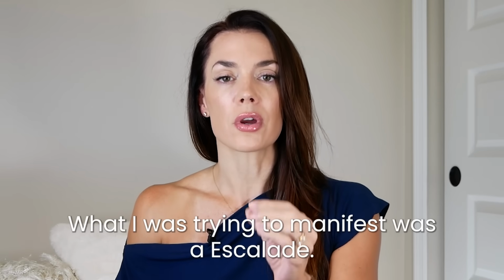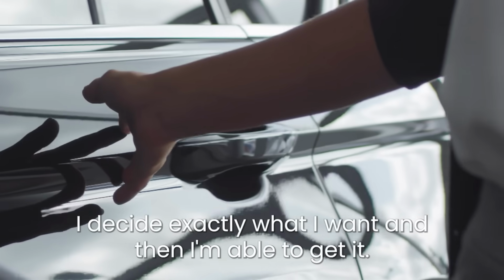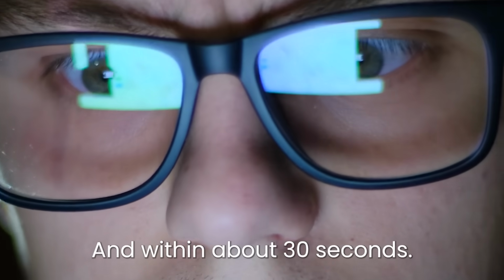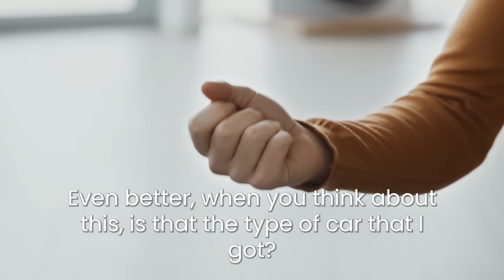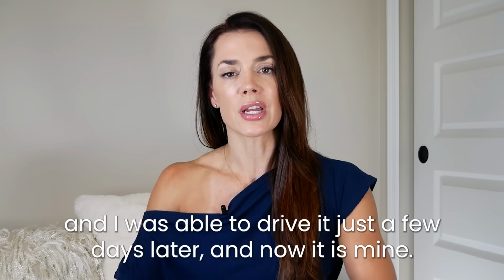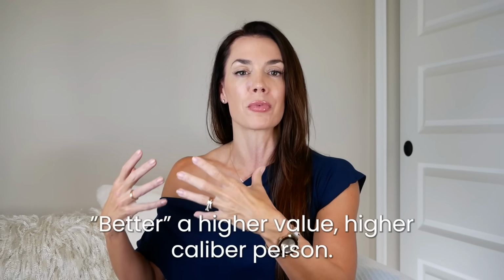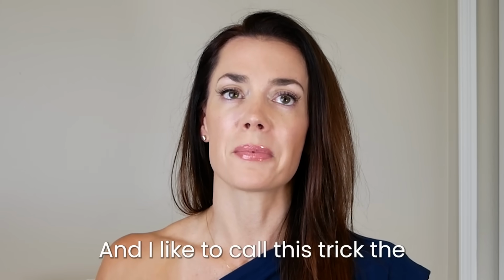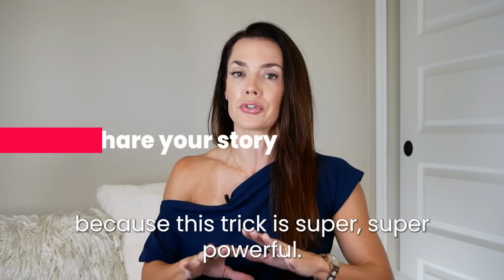3 SUPER FAST Manifesting Techniques! | Law of Attraction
Yes...I have 3 super fast manifesting techniques to materialize your dreams within minutes or hours! Try them out now...(check out links below for more).

👙FREE: Grab my top tips to manifest the body of your dreams

My Most Popular Manifesting Programs:

🏆 Money Mastery Program (eliminate your debts without budgeting or spending less!)

🥇Manifesting Mastery (the perfect "Beginner Bootcamp" for learning the Law of Attraction and getting your first big results!)

😲 Manifesting Fastlane Program (manifest quickly or even instantly, regardless of blocks, stress or other worries!)

🔮 Signs From The Universe Course (learn how to follow your guidance from The Universe with 100% accuracy!)

💪Superior Fitness Manifestation Program (manifest a lean and strong body regardless of age or ability!)

👙 Empowered Weight Loss Program (manifest weight loss regardless of age, lifestyle or genetics!)

📈 Entrepreneur Fastlane Manifestation Program (for any business owner or aspiring entrepreneur-manifest rapid growth in your biz!)

🔥 Over 40 audio downloads and manifesting courses at this

✓Immediate access to over 250 manifesting materials not found on YouTube
✓3 new exclusive LOA tutorials for you each month
✓login access to my member app
✓Discounts on my manifesting courses and more.

My name is Andrea Schulman and I am a LOA content creator.  I show people how to use the law of attraction with SUCCESS.

For more discussions on topics like "3 SUPER FAST Manifesting Techniques!

XO, Andrea
Law of Attraction Education

3 SUPER FAST Manifesting Techniques